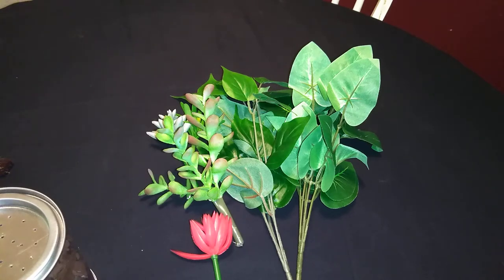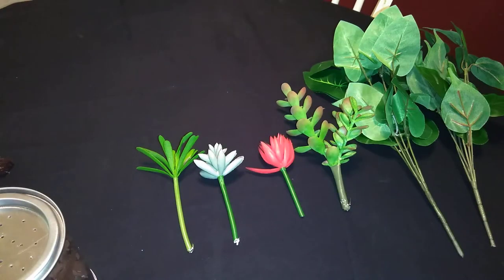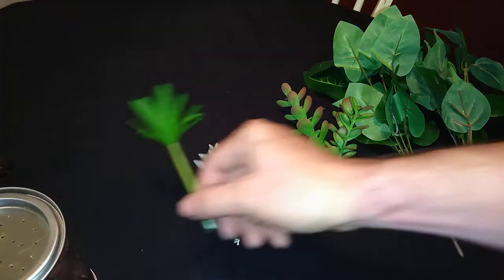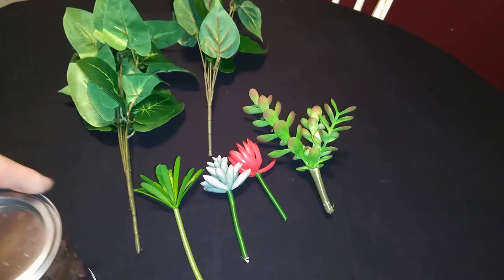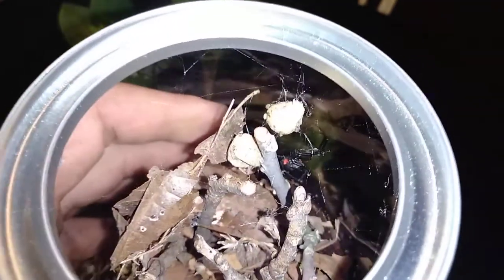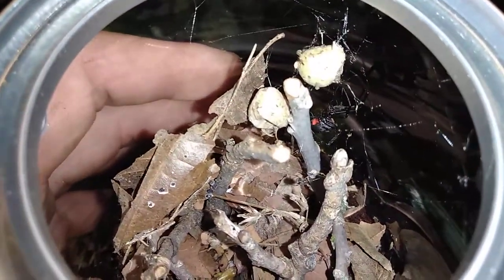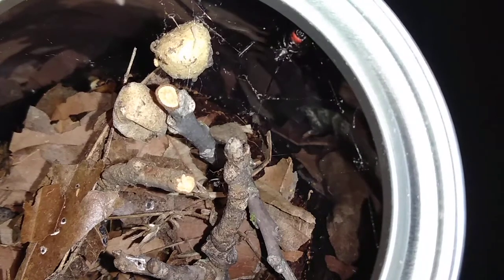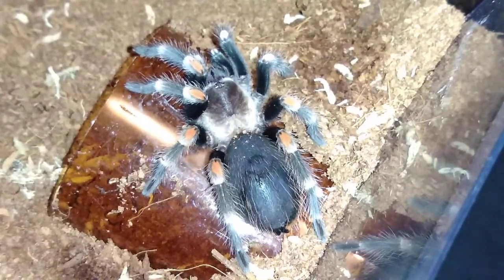Some updates including my black widow spider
Just some updates on a couple of my spiders. Plus I got some plants for my new enclosure. Which tarantula should I rehouse into it? Drop me a line in the comments section.